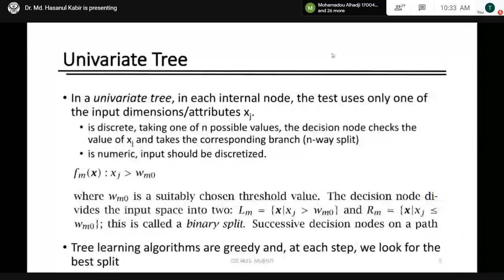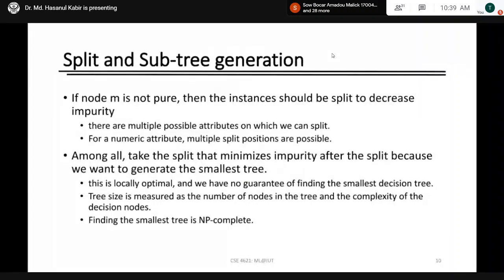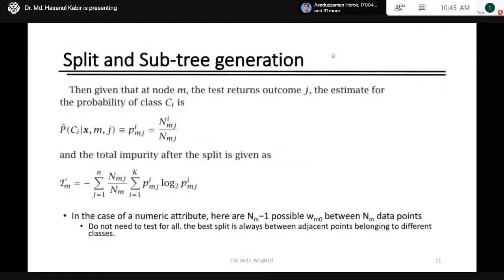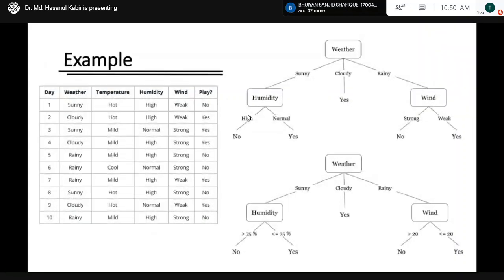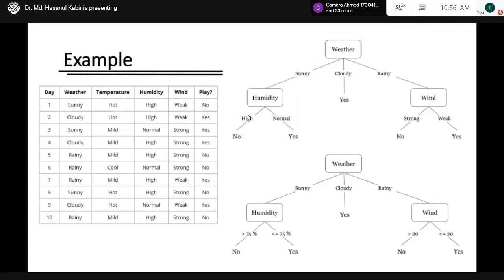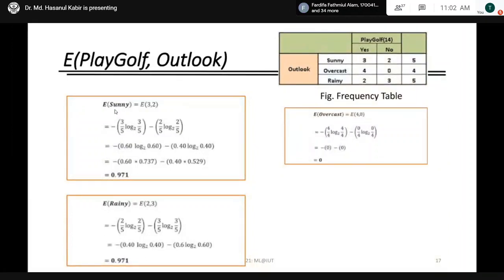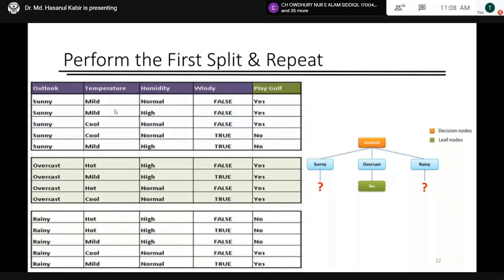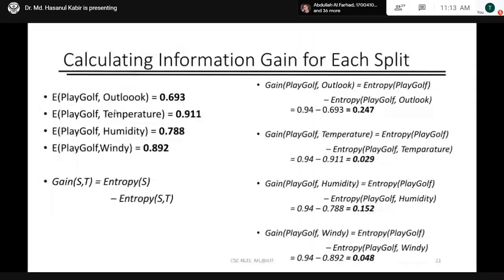Lec31 Dec 24